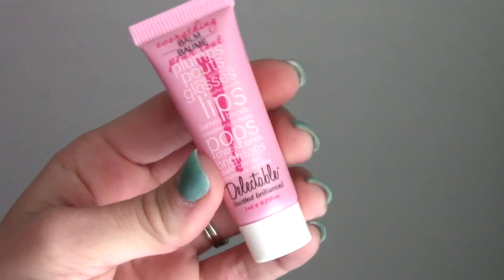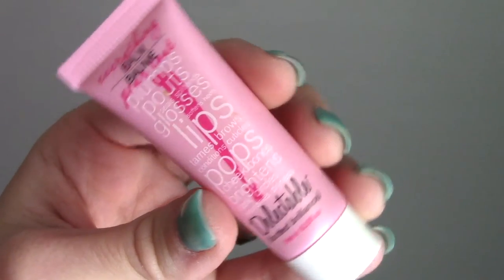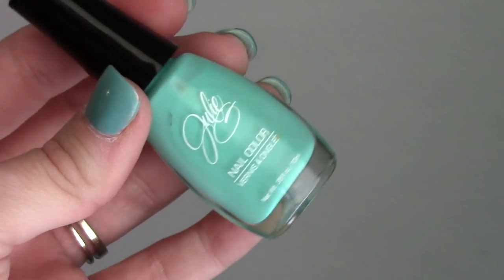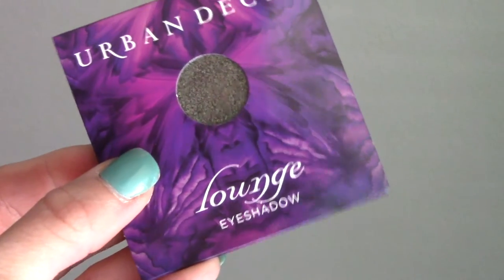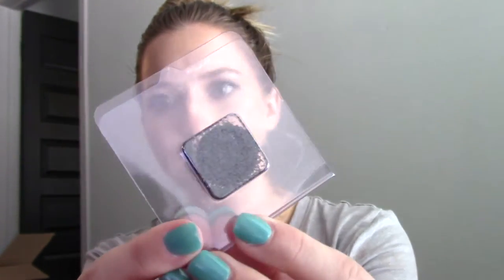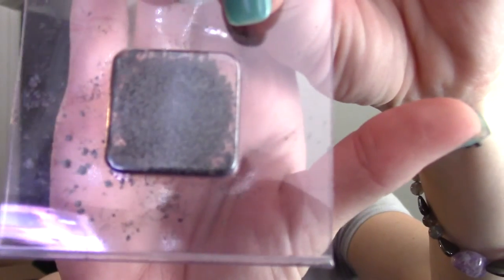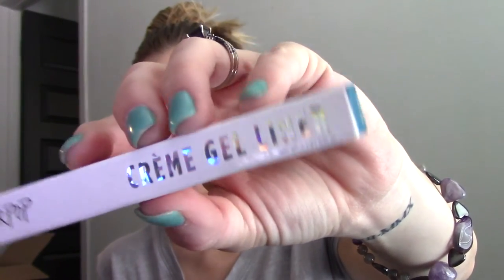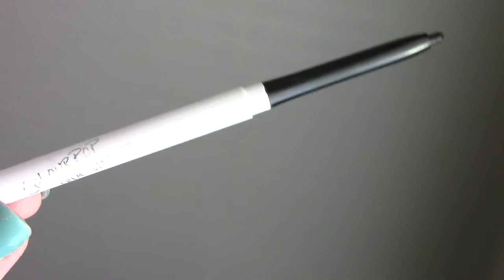June Ipsy Bag || 2016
PS
Don't forget to let me know what YOU got in your Ipsy Glam Bag this month! :)

Products I Mentioned:
^Delectable by Cake Beauty  Everything Balm
^Crown Brush 3 Tone Bronzer
^JulieG Nail Polish in the shade Tropical Matte
^Urban Decay Eyeshadow in the shade Lounge
^Colourpop Creme Gel Liner in the shade Swerve